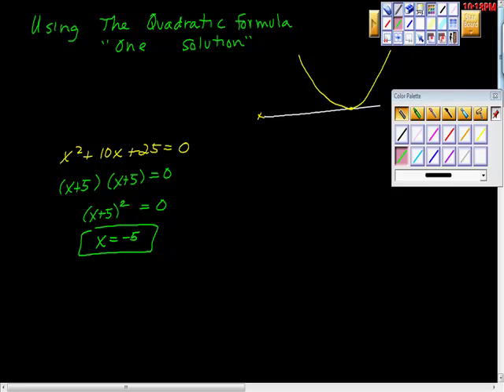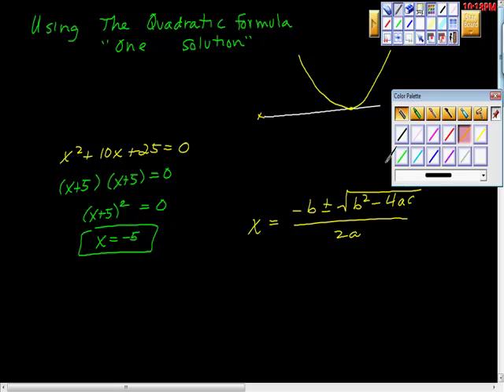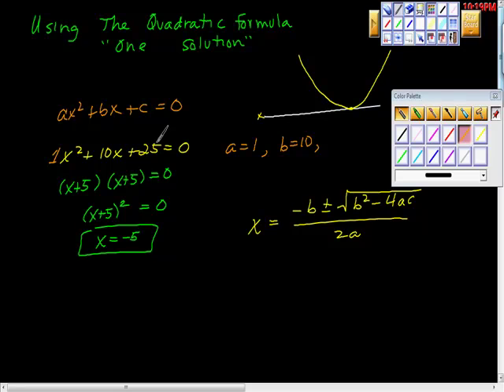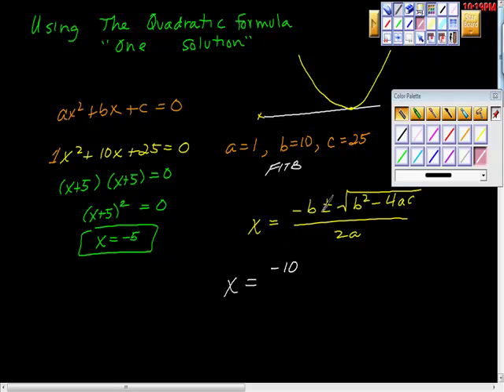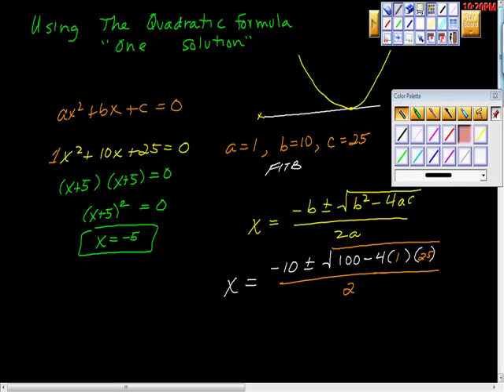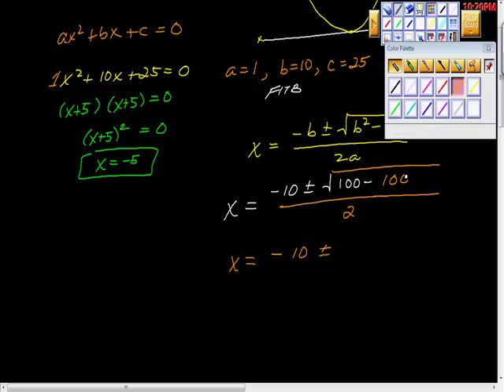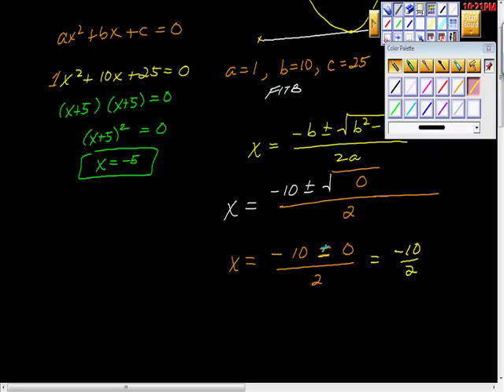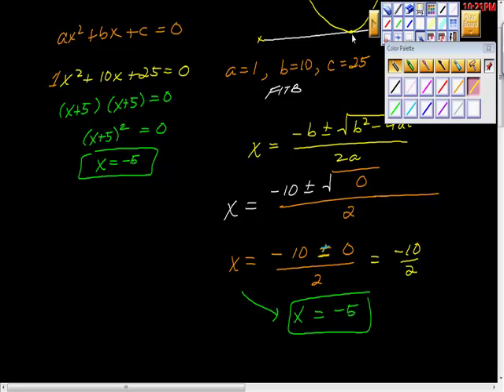Quadratic Formula One Solution Problem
Using the quadratic formula to find the solutions to a parabola.  This example solves a quadratic that only has one solution.